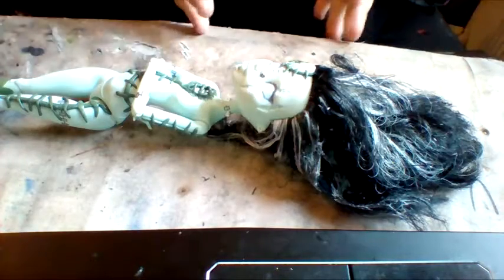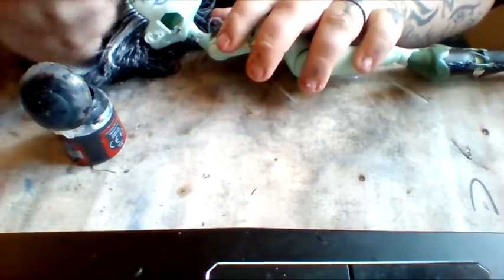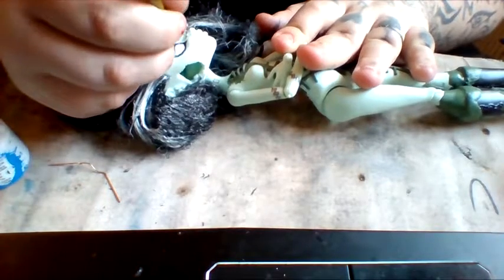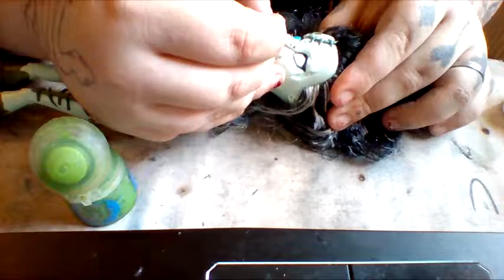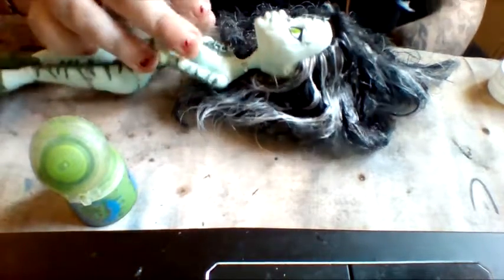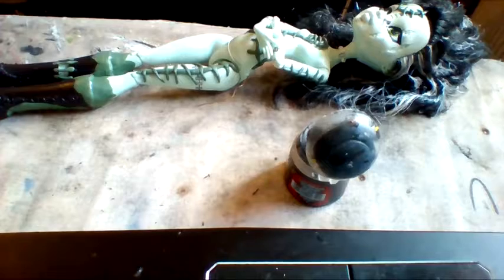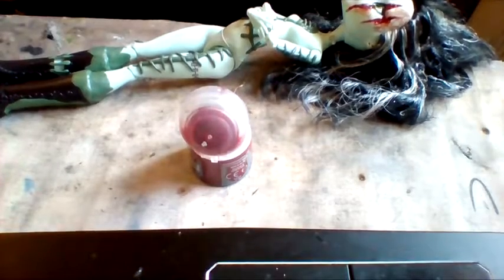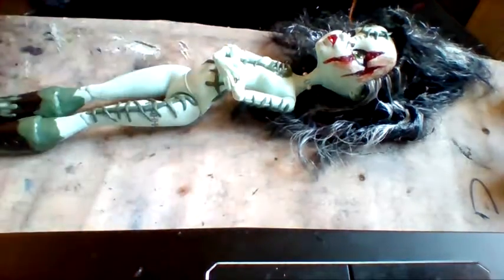T.N.T Episode 2: Repainting